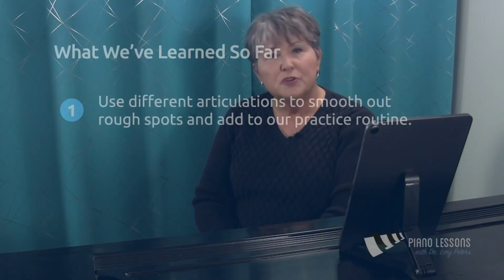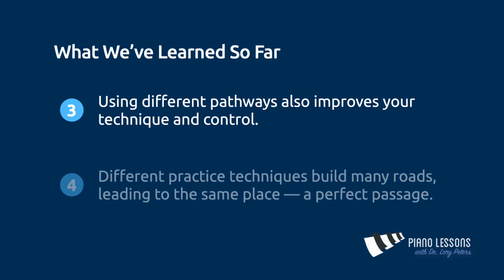Fixing Piano Rough Spots - Part 2 - Articulations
To master the piano, lots of practice is needed. And a great deal of time spent in piano practice involves finding and fixing areas of your music that are not perfect.

In the first part of her Piano Practice That Pays Off series, Dr. Lory Peters showed eight different techniques to help polish difficult practice areas. In this second part of her series, Dr. Lory discusses the use of articulations to help pianists polish rough spots in their pieces. This video covers four essential articulations that can be used to isolate and polish rough passages -- legato, staccato, two-note slurs, and accents.

The teaching piece for this video is Beethoven's classic, Für Elise.